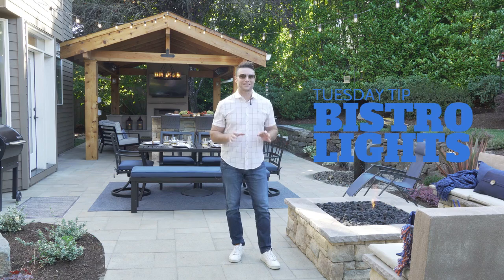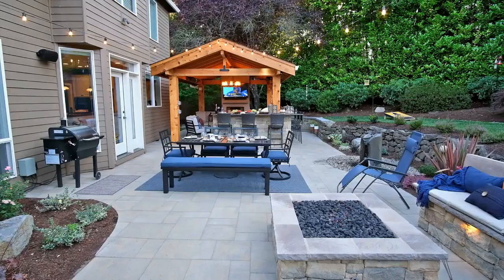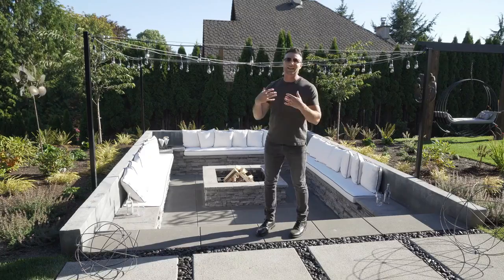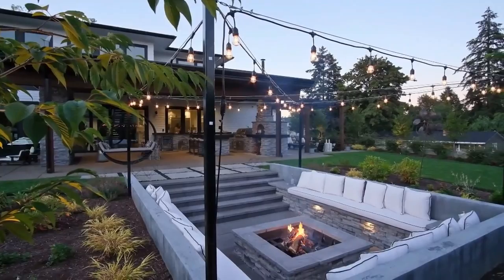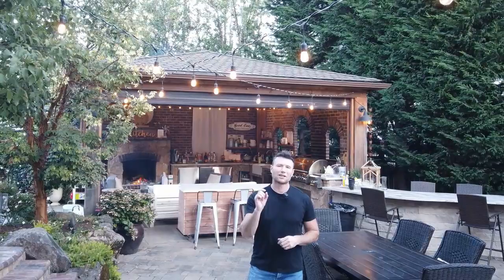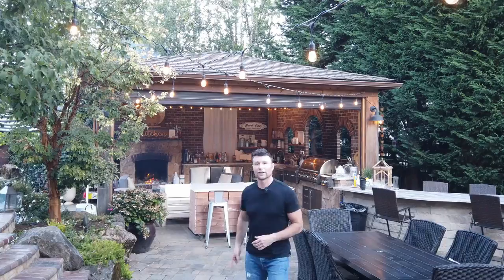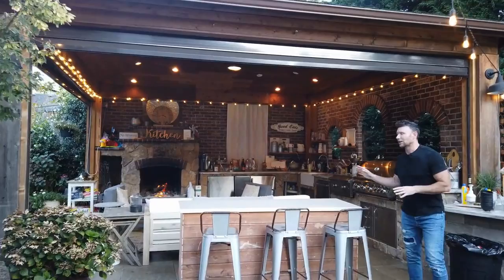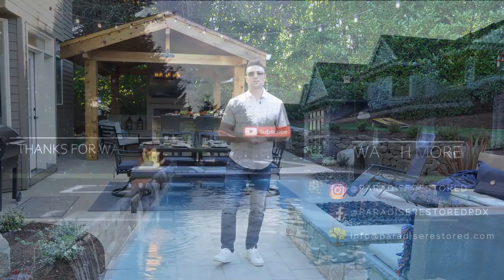String Lights (Backyard Patio Ideas)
Here we go! String lights backyard patio ideas coming up!

Hi Guys, another Tuesday tip for you talking to you about Bistro lights. If you were to do a quick Google search on Bistro lights you'll see so many different lights it’s overwhelming. Here’s  my recommendation on Bistro lights in in this video.

It’s a little deceiving ‘cuz our first example is too lit up. But we'll show you some off camera shots of these are FX Bistro lights.  They are wonderful and the reason you're going to love them is because they're part of your everyday outdoor lighting - you don't have to flip a switch every time to get these to work. They come on every night and you can control these through a smart device so these Bistro lights are awesome for your outdoor space

Second, an example of a bistro light setup that’s over a beautiful sunken fire pit and look at how awesome this Bistro light setup is. You have the posts, you have the bistro lights and I want to show you what this looks like at night ‘cuz it's hard to see during the day. It just really draws you out further into your landscape – it is a great mood lighting environment - and it's very cost effective - especially when you compare it to traditional outdoor lights. Please think about this when you are thinking about your Bistro light setup.

Bistro Lighting will give you the ambient lights throughout your outdoor space and you don't necessarily have to spend a lot, or hire an electrical contractor for a contract a job for lighting – these bistro lights will do an amazing job for you.

Thank you for joining Paradise Restored for our Tuesday Tip. We love creating outdoor spaces and we would love to help you. Complimentary Consultation? You got it!

We are happy to answer questions - help design/build any & all unique landscape spaces or makeover. Have you seen the latest 2020 landscapes in our Portfolio? It’s pretty interesting to see the before and after photos in each one. See other backyards reversed and transformed - Think about it and we'll talk to you soon